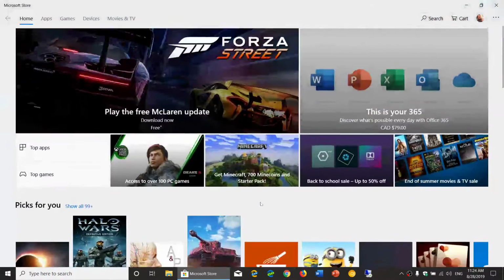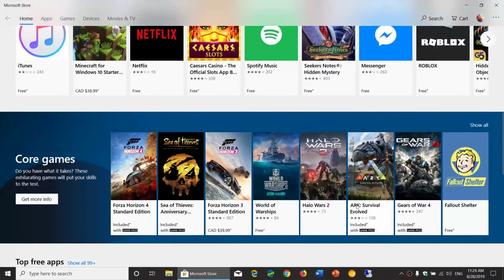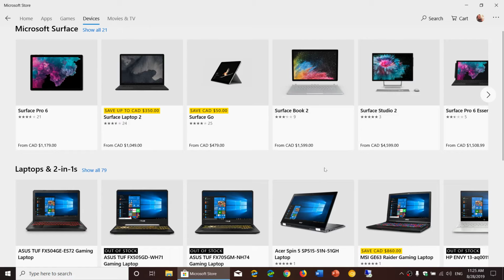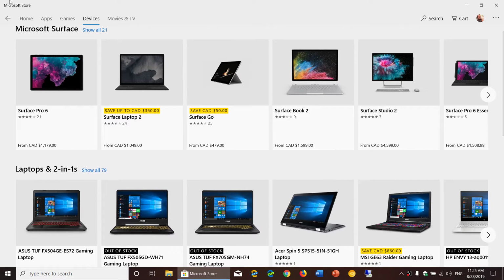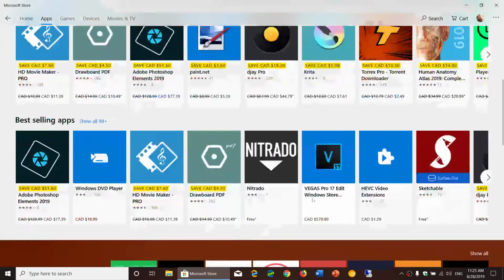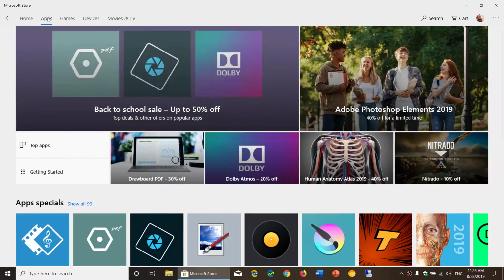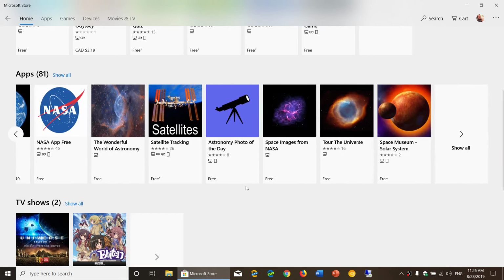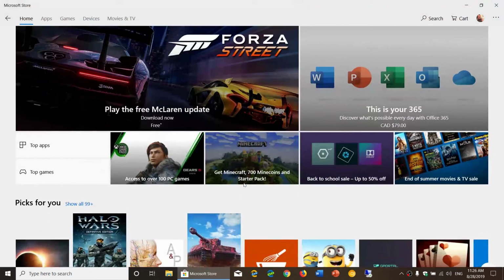Fixit Why not revisit the Microsoft Store in Windows 10 August 2019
Microsoft store in Windows 10 is very different from the original 2015 version